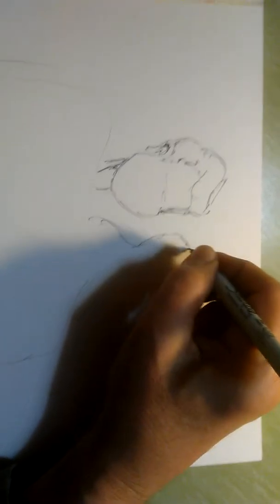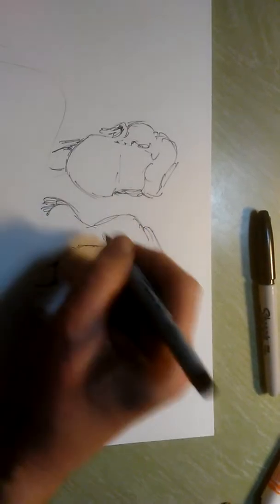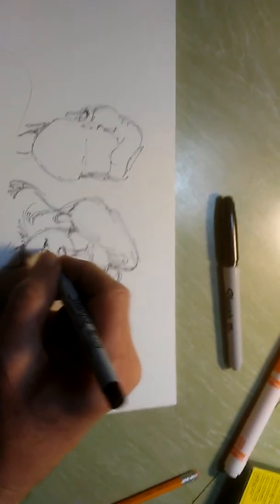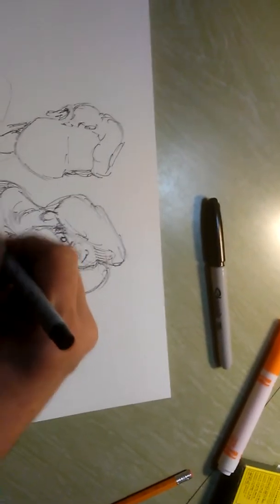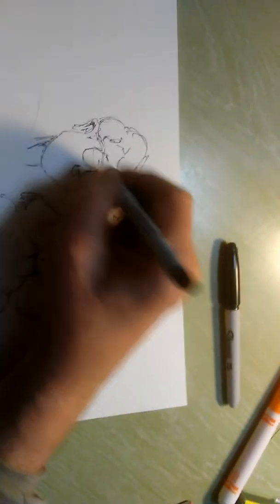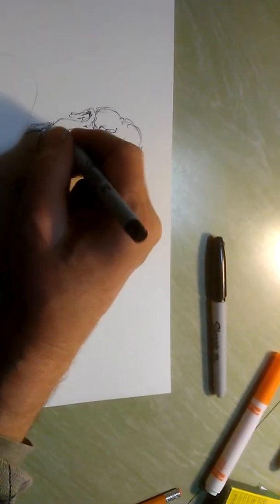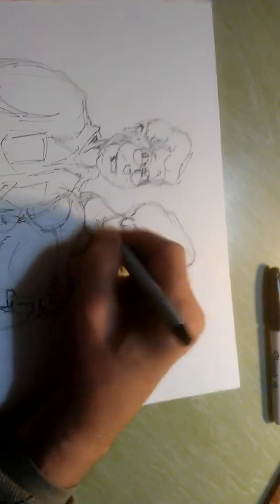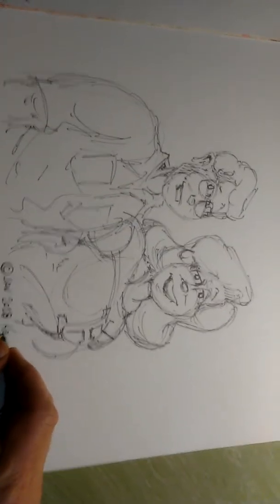ENERGYGIRL CAPE COD DAVE COMMISSION PART 6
Conclusion and final installment.  Again, problems with vertical alignment due to camera issues, but a summary of the project (with some history) by our resident cartoonist.